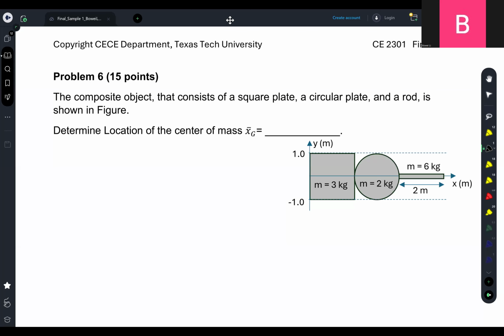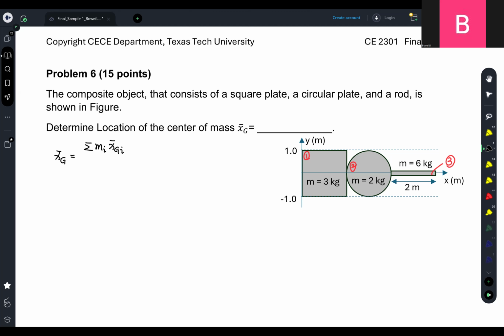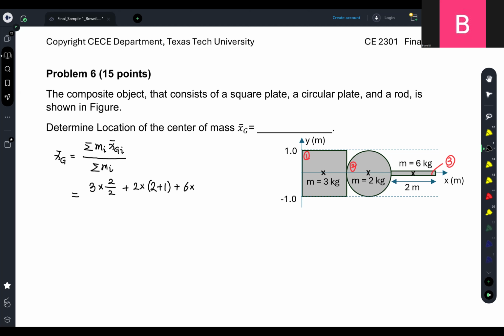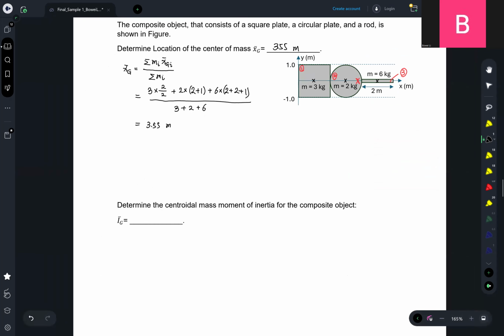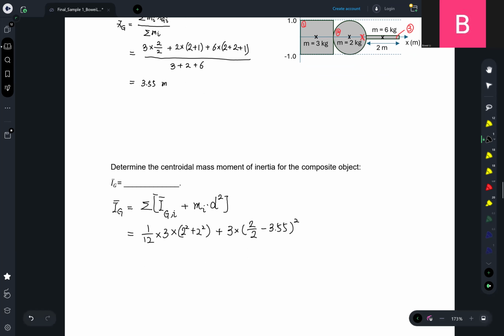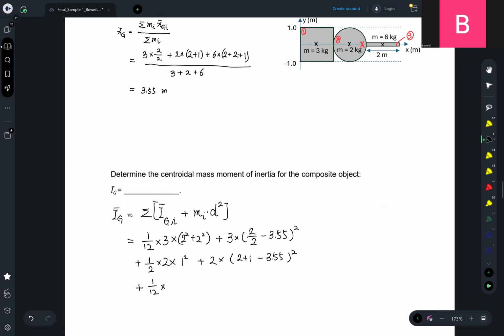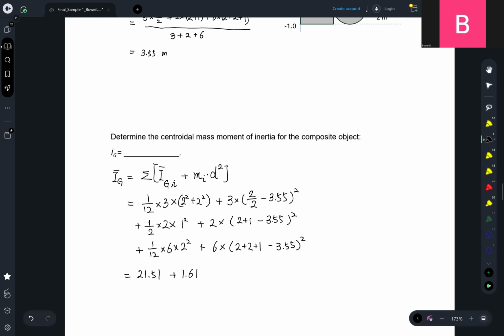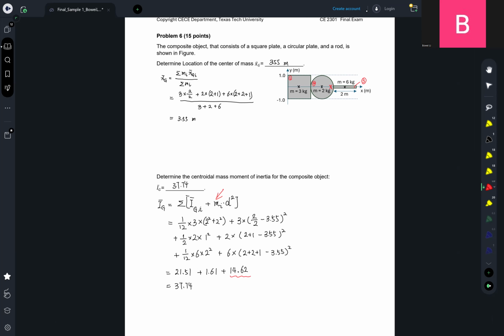Texas Tech (TTU) Statics (CE 2301-001) Final Sample 1 Question 6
Center of Mass and Mass Moment of Inertia